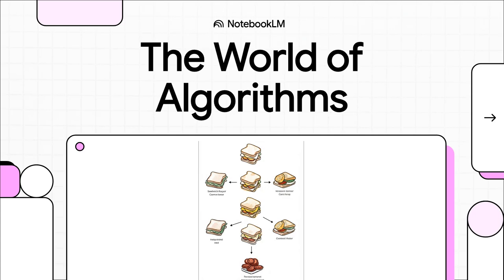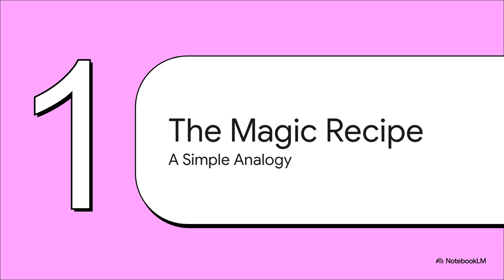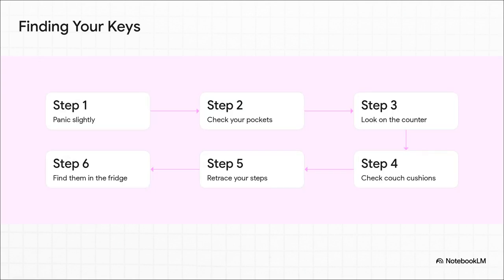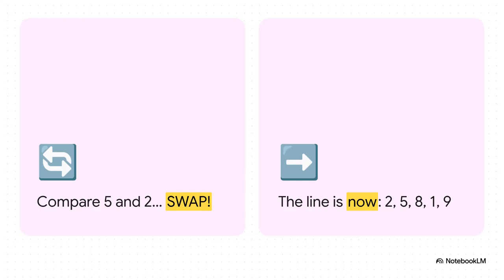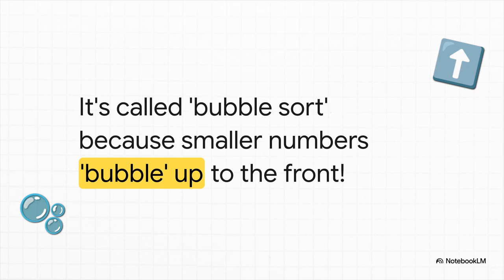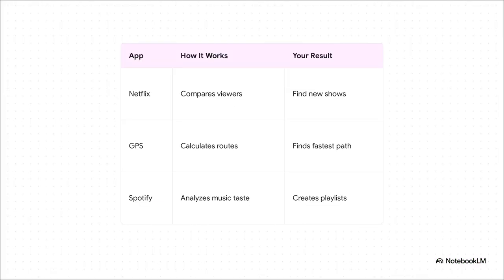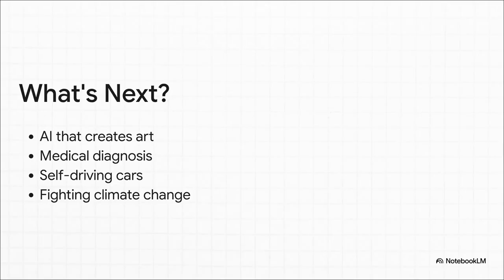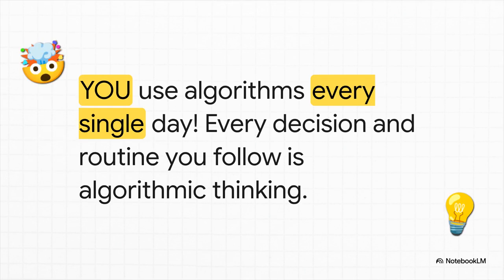The World of Algorithms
The Amazing World of Algorithms, offers a comprehensive and accessible introduction to algorithms, explaining them as step-by-step instructions for solving problems.